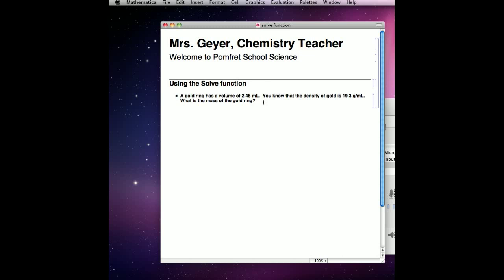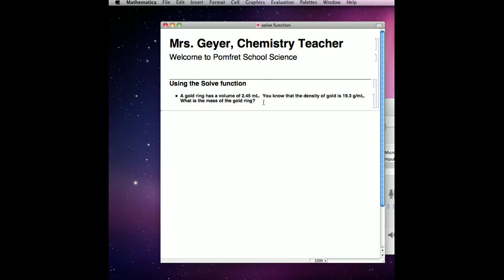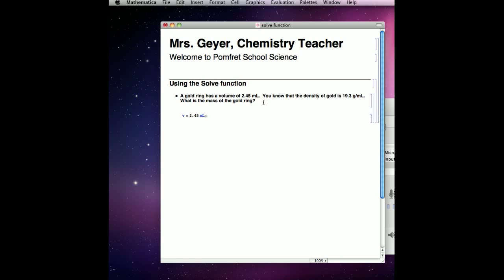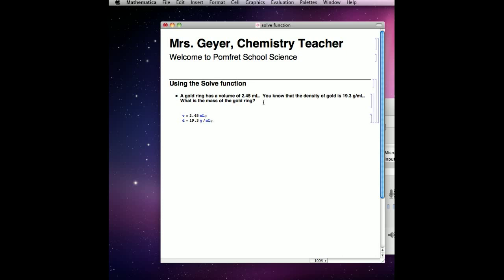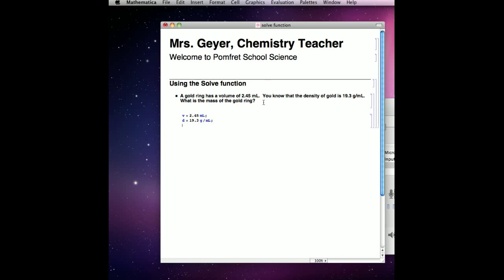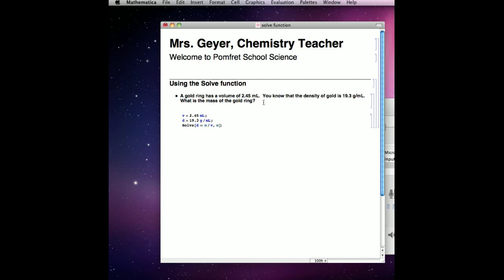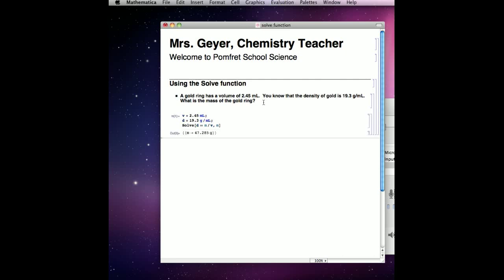Using the Solve Function in Mathematica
The Solve function allows you to solve equations without rearranging for the variable you need.